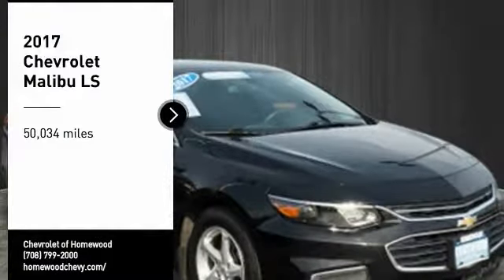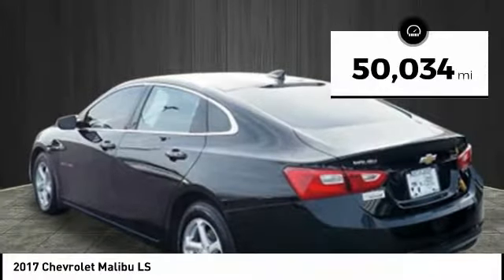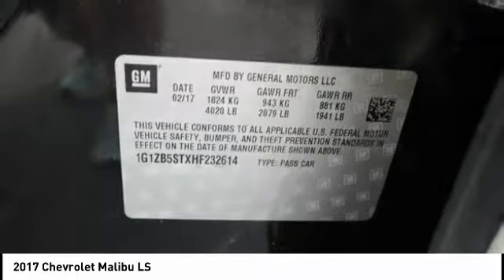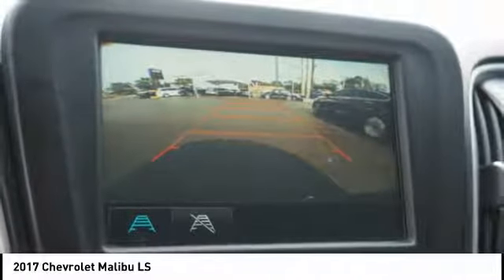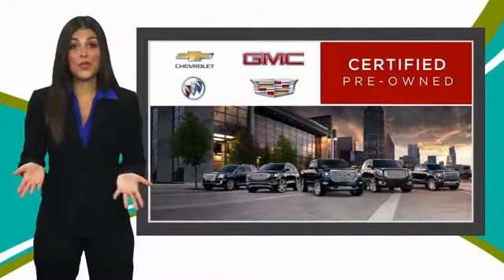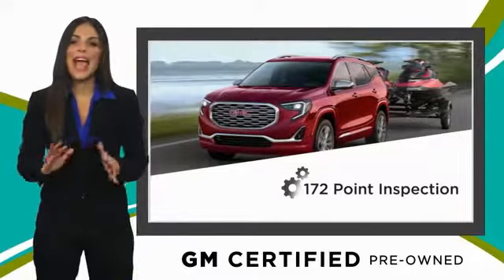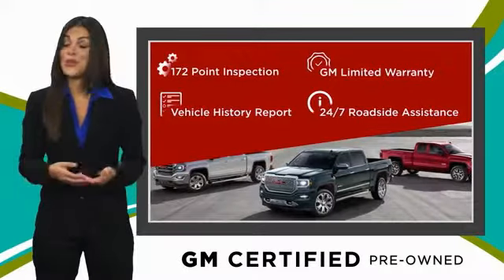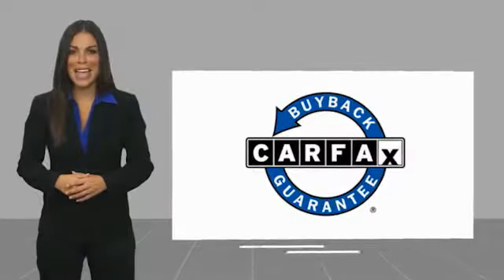2017 Chevrolet Malibu Homewood IL 17922N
2017 Chevrolet Malibu LS

18033 Halsted ST.

jet black Cloth. Clean CARFAX. CARFAX One-Owner.Awards:  * 2017 IIHS Top Safety Pick with optional front crash prevention   * 2017 KBB.com Best Family Sedans   * 2017 KBB.com 10 Best Sedans Under $25,000   * 2017 KBB.com 10 Most Comfortable Cars Under $30,000   * 2017 KBB.com 10 Most Awarded BrandsSmart shoppers shop Chevrolet of Homewood.